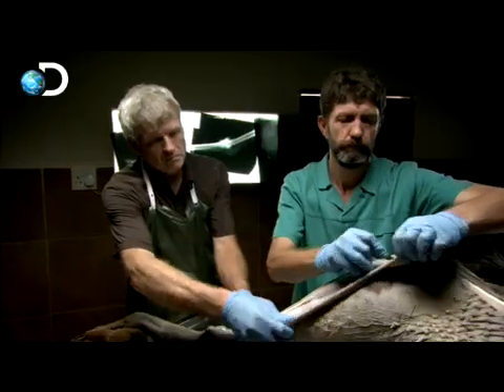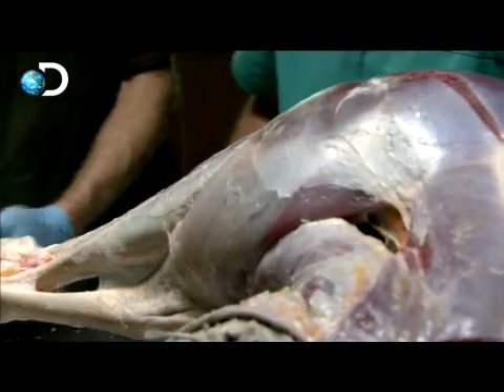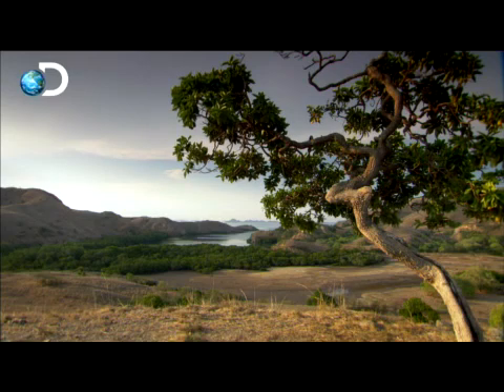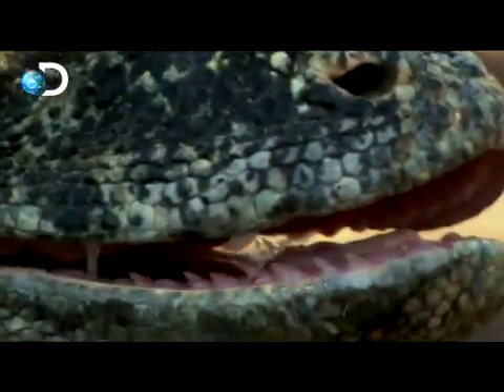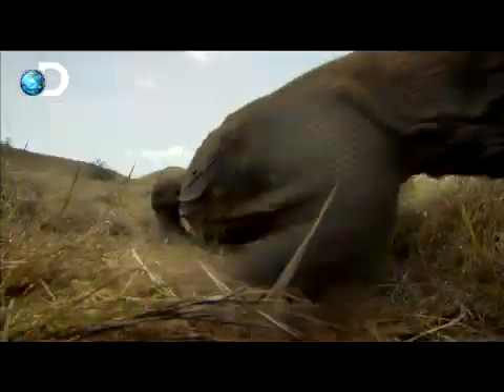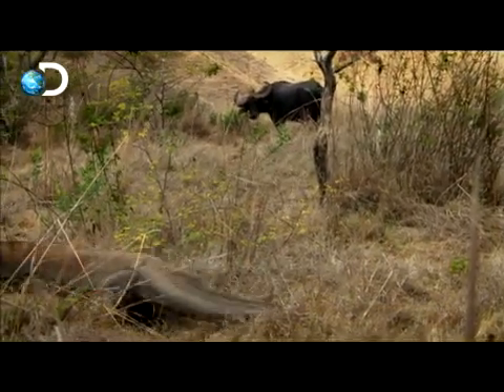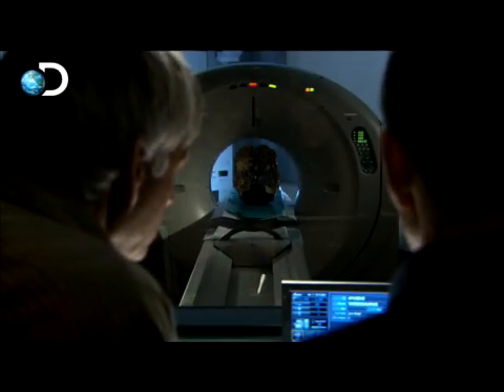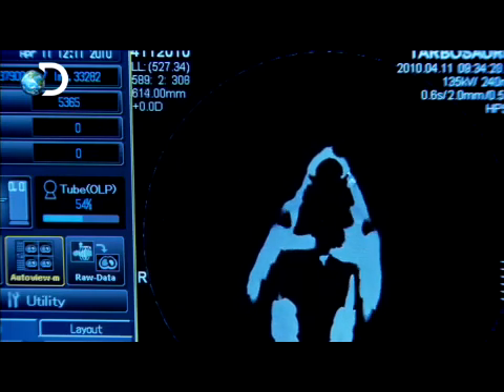Dino Gangs Times+ Event Part 2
Part 2 of a special event hosted by Times+ at the Congress Centre, London, with world-renowned dinosaur expert Phil Currie talking about his groundbreaking discoveries and showing exclusive footage from 'DINO GANGS' a new documentary by Atlantic Productions which follows Dr Currie's quest to find the truth about whether some Dinosaurs hunted in packs. The documentary was broadcast on Discovery Channel on Sunday 26th June